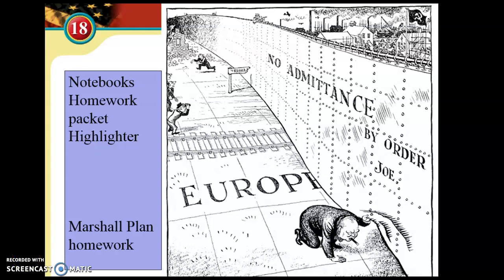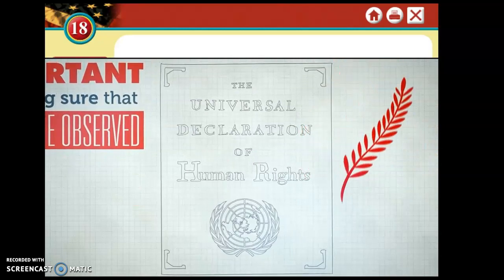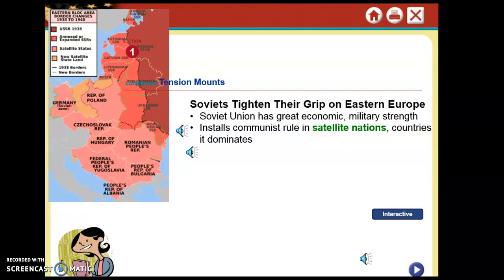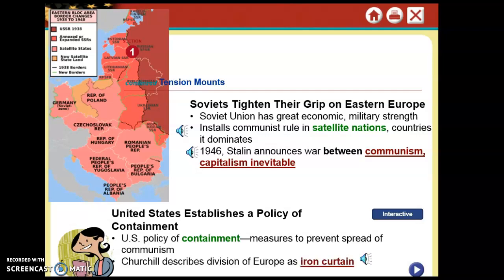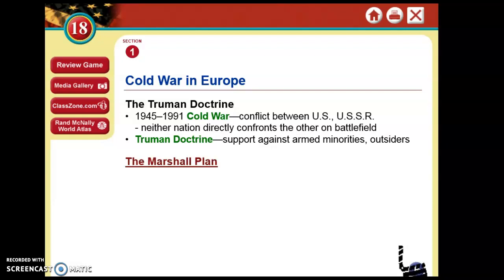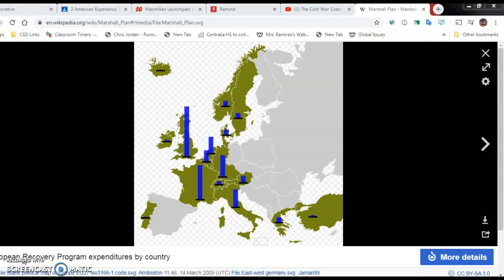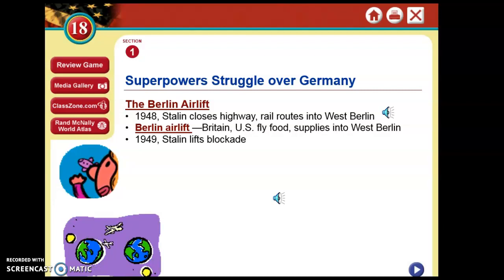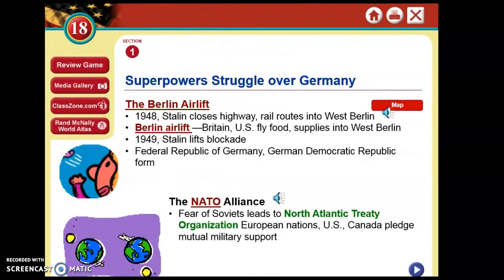History: Cold War Intro P2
Cold War, NATO, Berlin